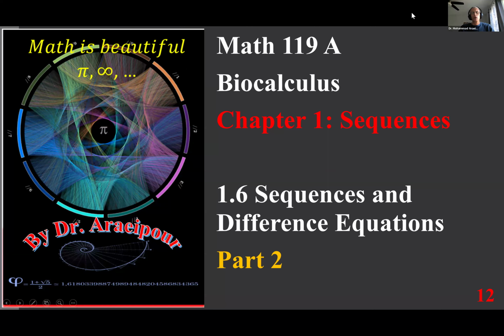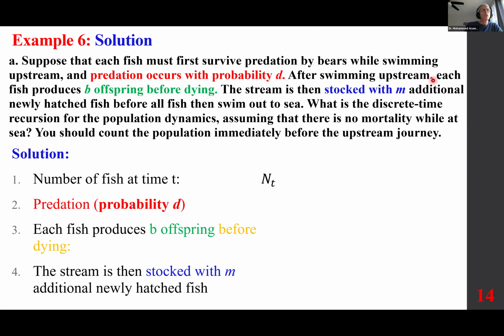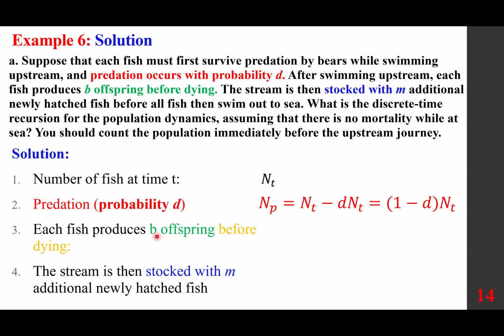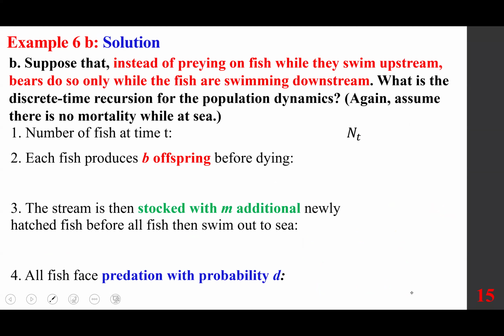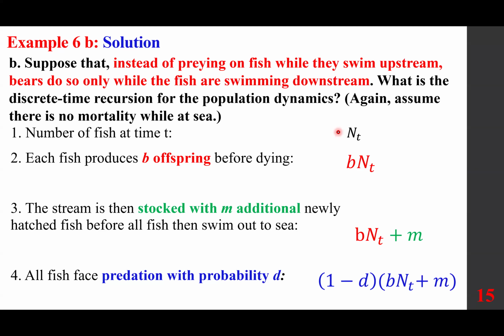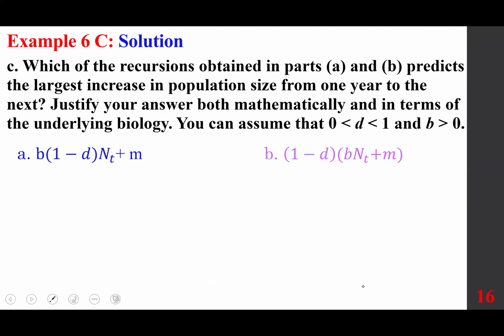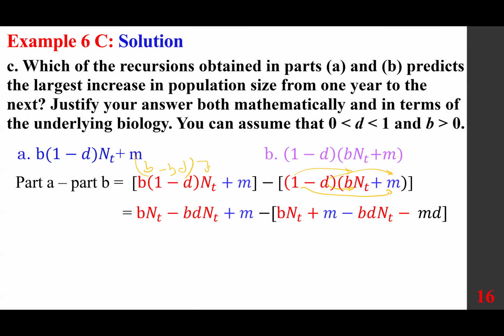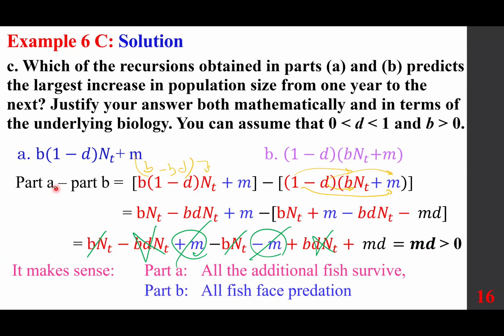2025 Sp Section 1.6 Part 2 Sequences and Difference Equations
2025 Sp Section 1.6 Part 2 Sequences and Difference Equations